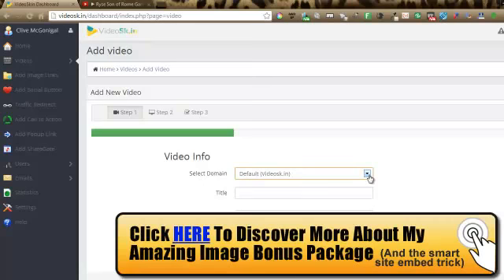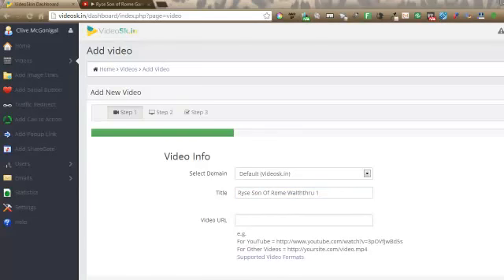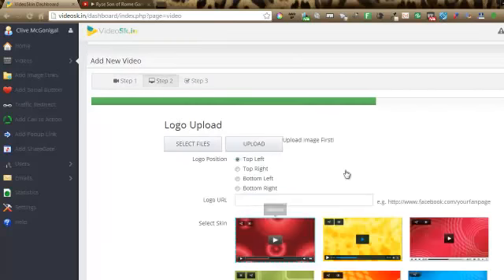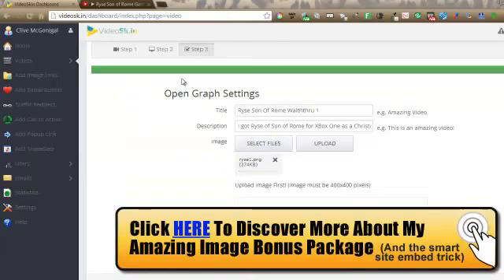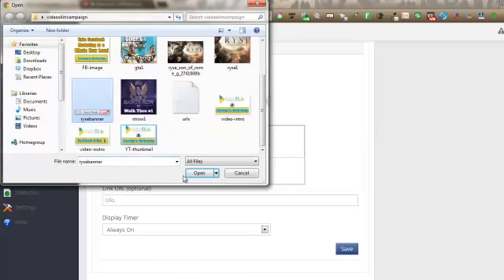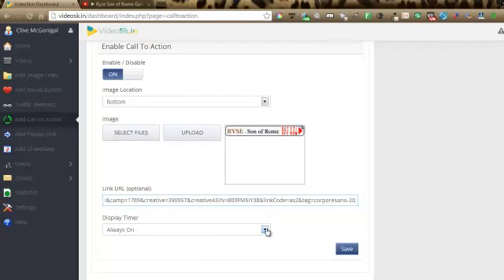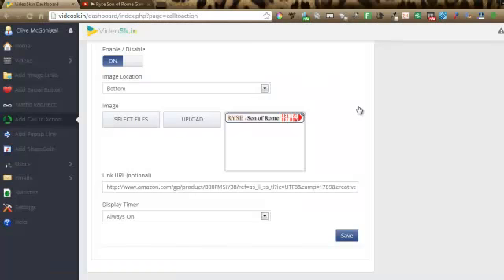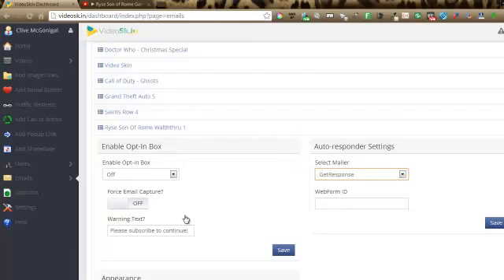VideoSkin Review - Should You Buy VideoSkin - Wild Bunch Marketers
Make money with VideoSkin on Facebook! At: goo.gl/Dilxn6
Voted one of the best NEW Facebook tools of 2014!

I know I'm not the only one excited about VideoSkin by Wilco de Kreij! It may very well be one of the best NEW facebook marketing tools of 2014!  From it's successful product launch, I'd say VideoSkin will very well deliver on it's promises for increasing your ROI percentages!

Get VideoSkin for Facebook here! goo.gl/Dilxn6

The fact is, most of the digital marketing products and systems out there today just don't live up to all the hype. They claim to make tons of money overnight but we all know its just not like that. Now you can boost your Facebook marketing efforts by using VideoSkin!

What VideoSkin does, is utilize every possible manner of engagement with fans on Facebook by directly incorporating annotations, email sign-ups, and brandable watermarks right into every video you upload to Facebook!  Imagine the power you'll have to build your list and convert those fans into customers efficiently & effectively!

If you have been spending money on Facebook products that promise to make you money working from home in your spare time but you are finding that 95% of them aren't quite what they claim then you know exactly what I and thousands of other internet marketers have faced.  That's why I'm thrilled about this amazing opportunity to make money with VideoSkin in 2014!

Ready to try something that is HONEST, EFFECTIVE & can be done on your own terms? I recommend VideoSkin: goo.gl/Dilxn6

VideoSkin
VideoSkin Review
VideoSkin Scam
make money with VideoSkin
VideoSkin guarantee
VideoSkin discount
VideoSkin video
VideoSkin results
VideoSkin bonus
VideoSkin offer
VideoSkin cost
VideoSkin launch